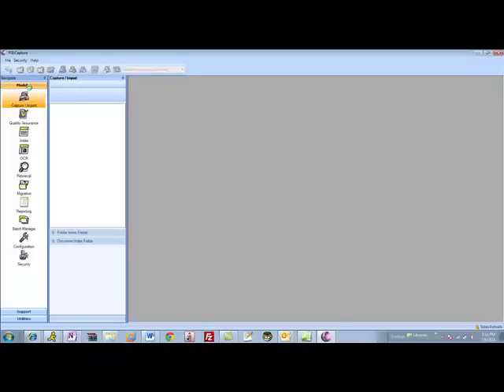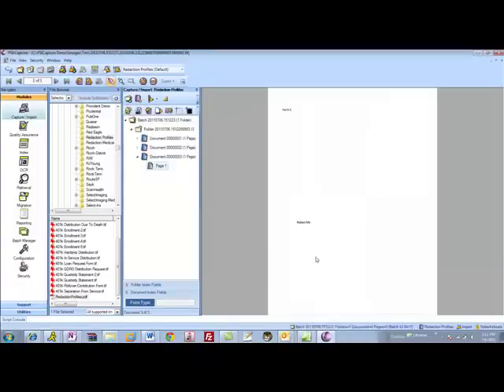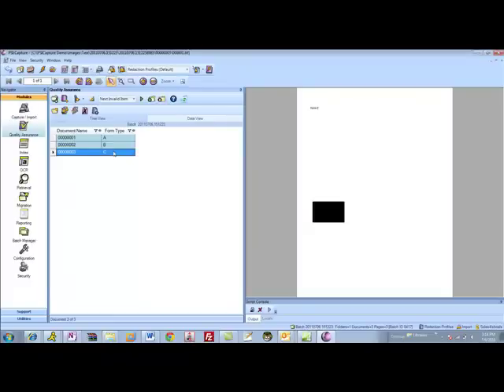Conditional Document Redaction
New feature in PSI:Capture that provides redaction through document classification.  In essence, you can apply a specific redaction overlay based on document characteristics.  This allows very fast processing.